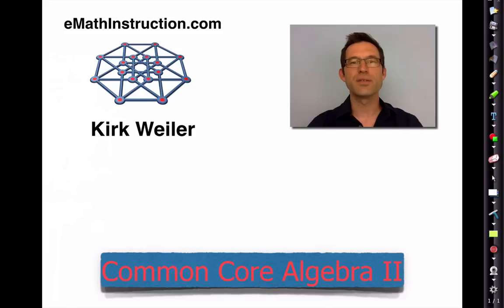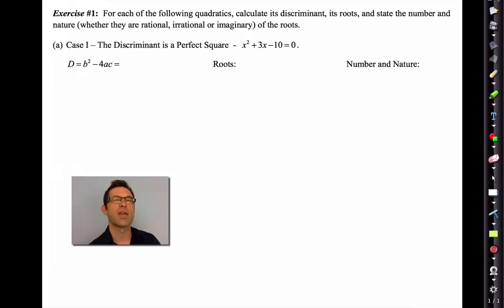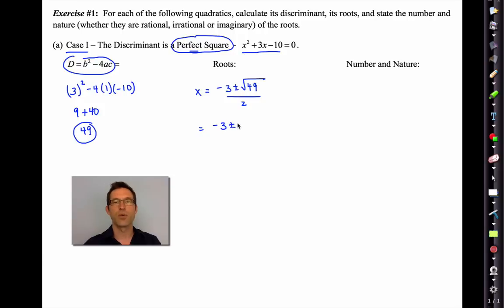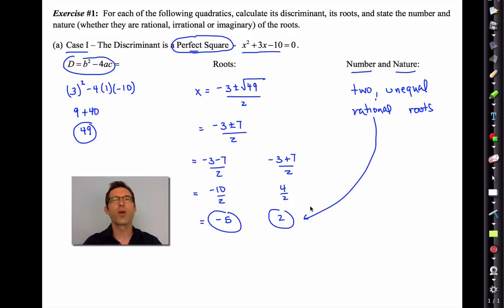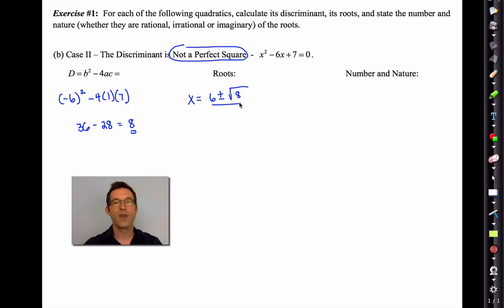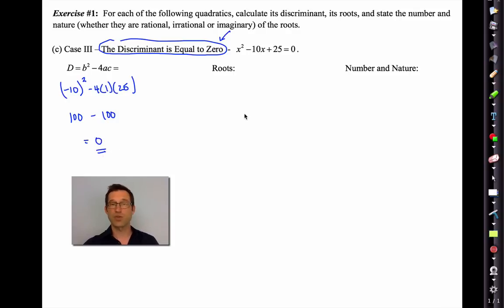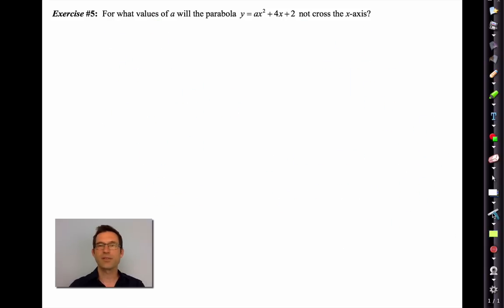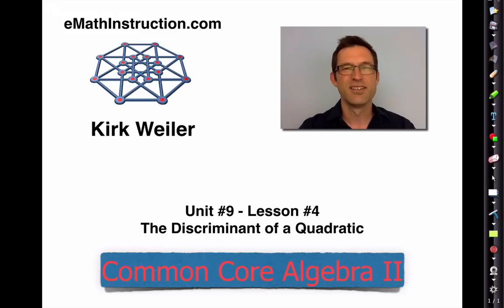Common Core Algebra II.Unit 9.Lesson 4.The Discriminant of a Quadratic